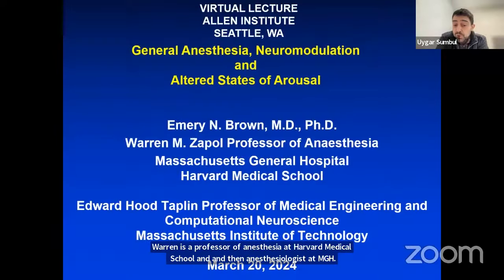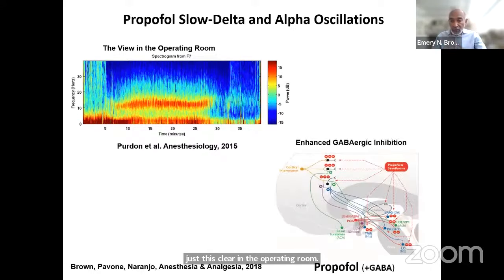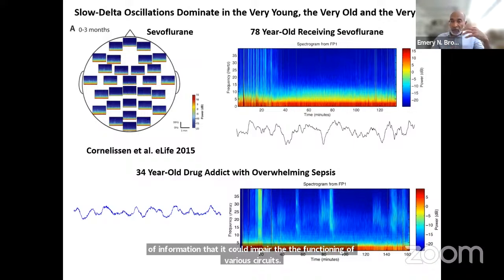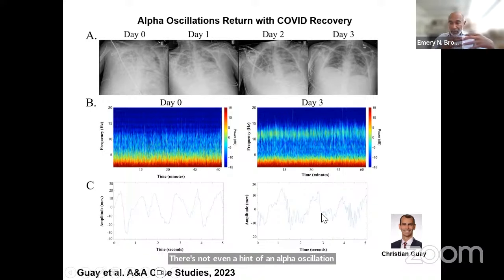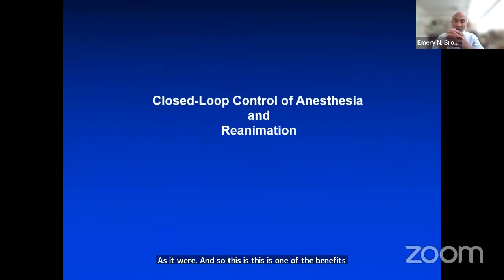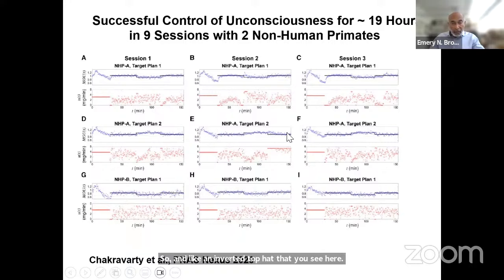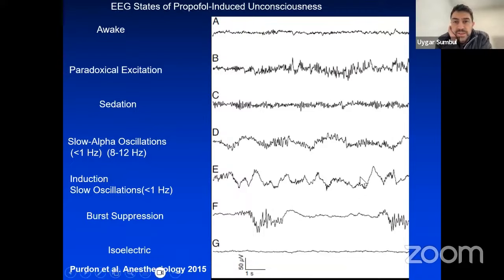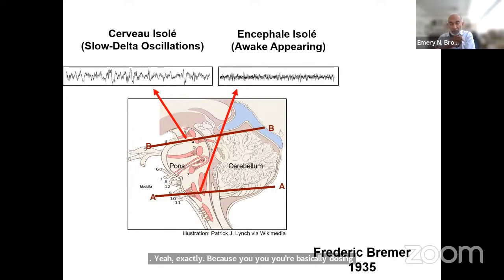Distinguished Seminar: Emery Brown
Emery Brown, the Edward Hood Taplin Professor of Medical Engineering and Computational Neuroscience at MIT; the Warren M. Zapol Professor of Anaesthesia at Harvard Medical School; and an anesthesiologist at Massachusetts General Hospital (MGH), presents on: General Anesthesia, Neuromodulation and Altered States of Arousal.